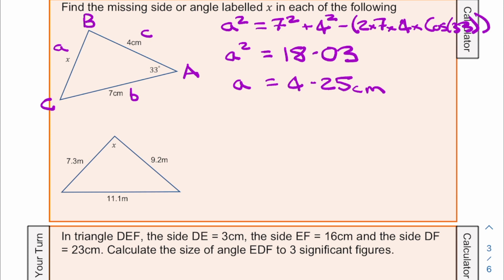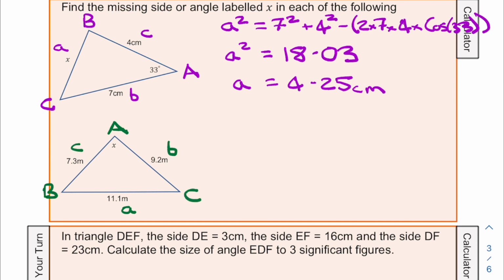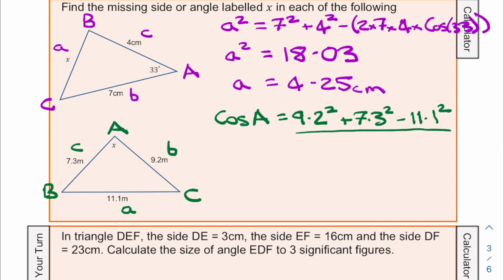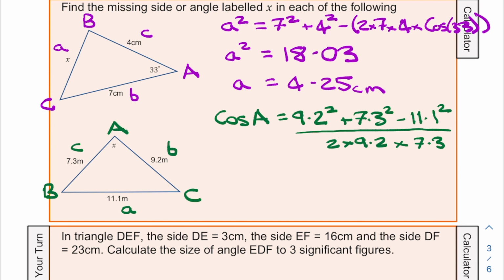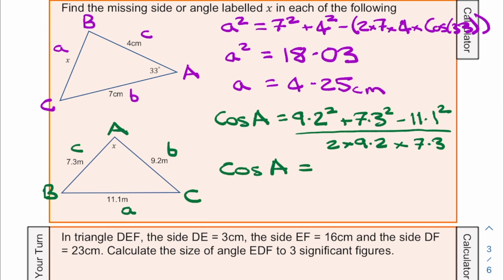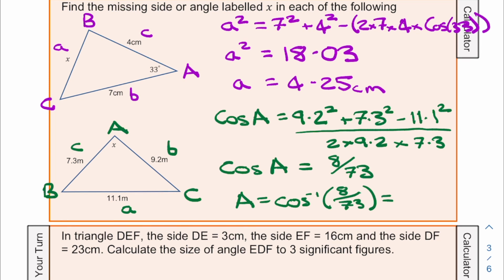How To Use The Cosine Rule | Missing Angles | Higher Tier | GCSE Maths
Welcome to this tutorial on how to use the cosine rule to find missing angles of triangles! In this video, we will provide a step-by-step explanation of how to apply the cosine rule to solve problems involving triangles.

The cosine rule, also known as the law of cosines, is a fundamental concept in trigonometry. It allows us to find missing sides or angles in a triangle when we know the lengths of some of the sides and the measures of some of the angles.

In this video, we will start by reviewing the basics of triangles and trigonometry. We will then introduce the cosine rule and show you how to use it to find missing angles of triangles.

By the end of this tutorial, you will have a strong foundation in using the cosine rule to find missing angles of triangles and be able to solve problems involving triangles with ease. So whether you are a student looking for extra help in trigonometry class or just someone interested in learning more about triangles, this video is perfect for you. So sit back, grab a pen and paper, and let's get started!